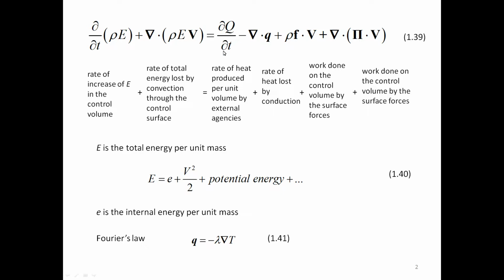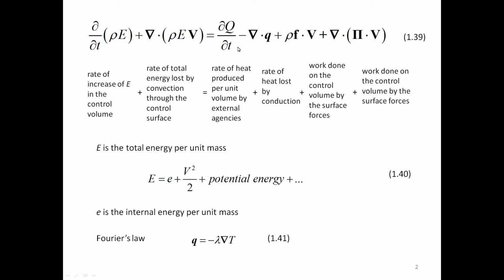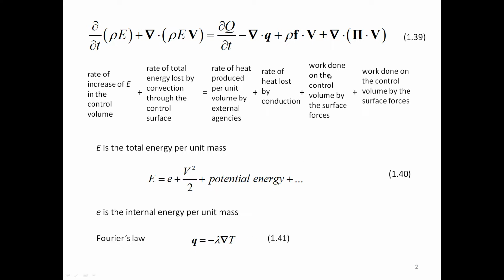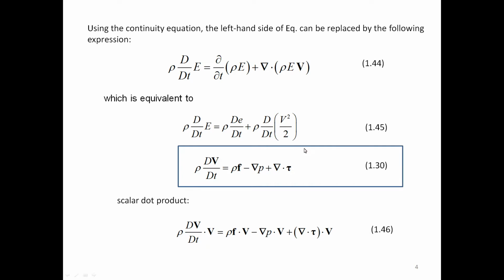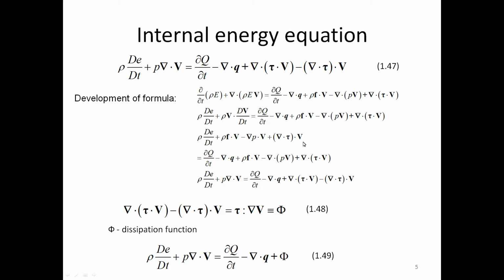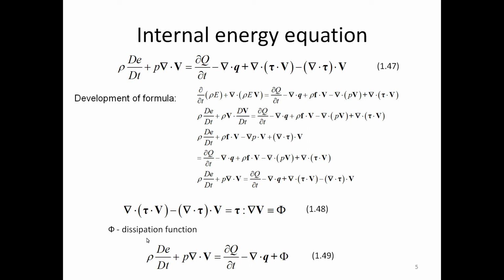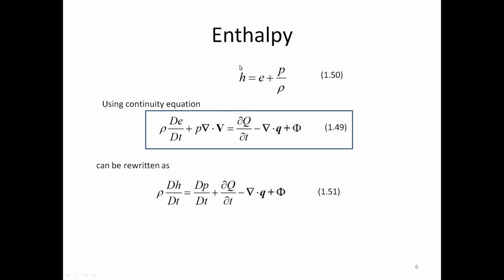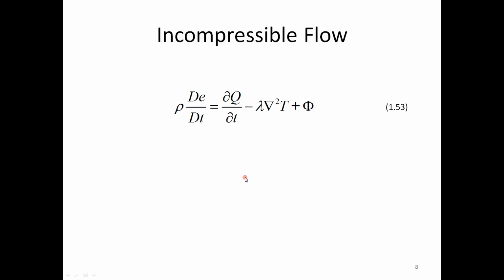Numerical Methods for Solving the Navier-Stokes Equations. Lesson 5. Energy Equation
These lessons are intended for beginners in the field of Computational Fluid Dynamics (CFD), studying in English in Moscow Aviation Institute.
Lesson 5
Energy Equation
Cartesian coordinate system
Internal energy equation
Enthalpy
Dissipation function in a Cartesian coordinate system
Incompressible Flow